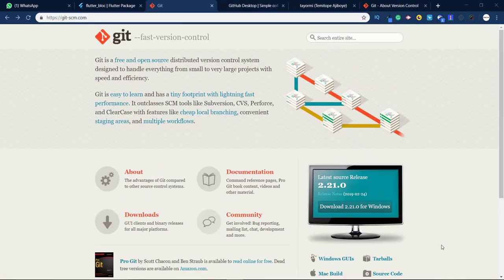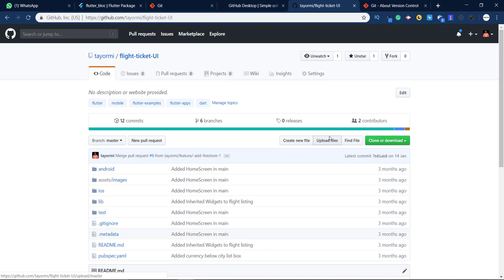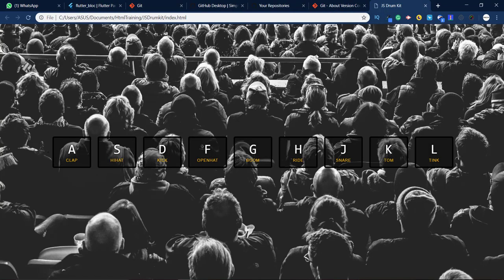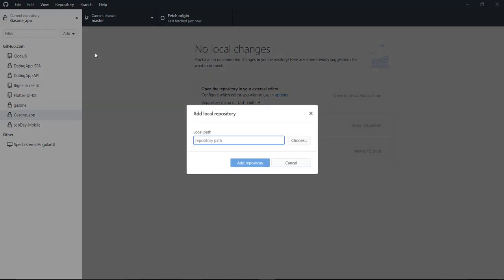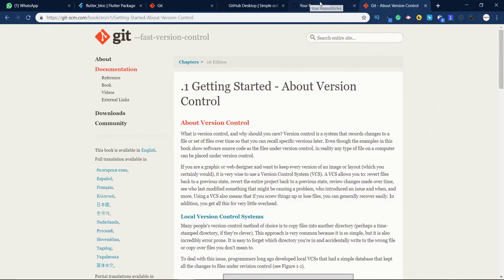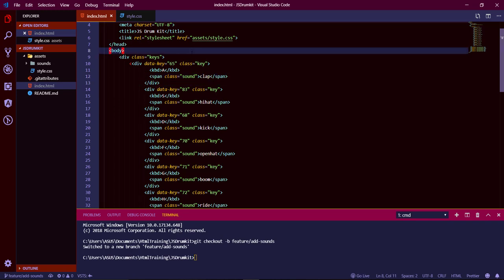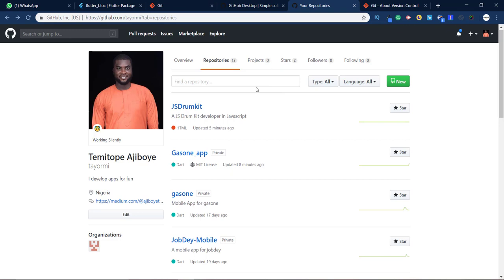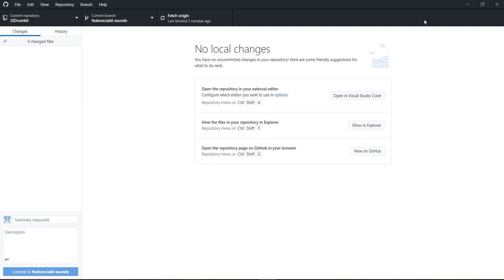How to use Git the easy way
A little guide to using Git the easy way